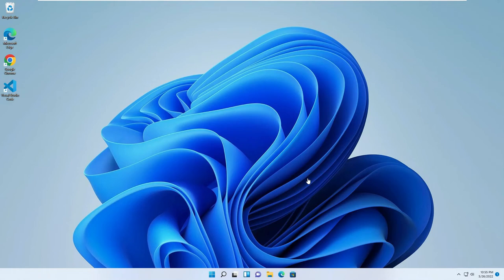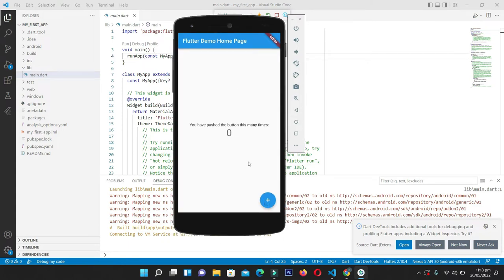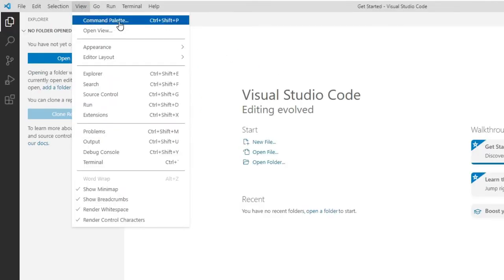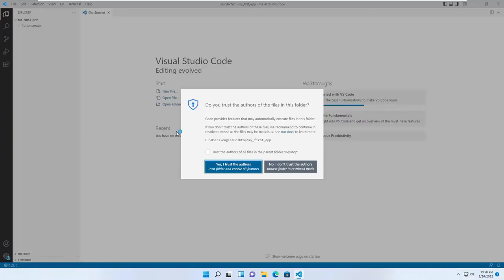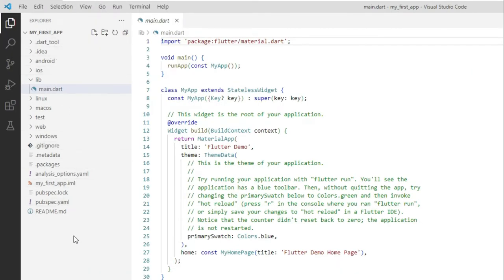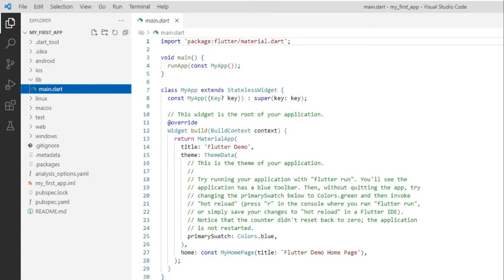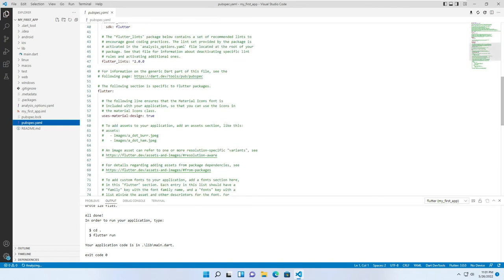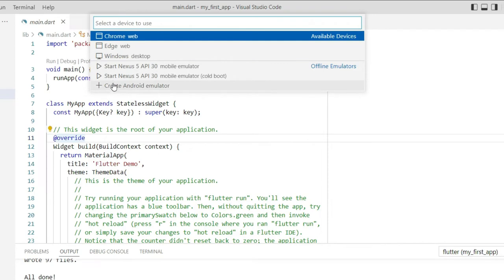Create First Flutter Project and Run on Android Emulator - 03 - Flutter App Development Tutorial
00:00 - Introduction
01:20 - Creating First Project in VS Code
02:34 - Anatomy of Flutter Project
05:29 - Launching Android Emulator
06:50 - Run Flutter Project on Android Emulator
08:35 - Run Flutter Project on Chrome Browser

Hello guys welcome back, so in this video we are going to learn how to create first flutter application project and test or run it on android emulator and chrome browser.

create project flutter in vscode
run flutter on android emulator
run flutter on android device vscode
flutter run on android device
flutter run android emulator command
how to run flutter app in android studio
flutter run command
flutter run device
flutter app not running on emulator
how to run flutter app in vs code
flutter app development tutorial
flutter app development tutorial with dart
flutter tutorial for beginners step by step
flutter tutorial
Coding Pursuits